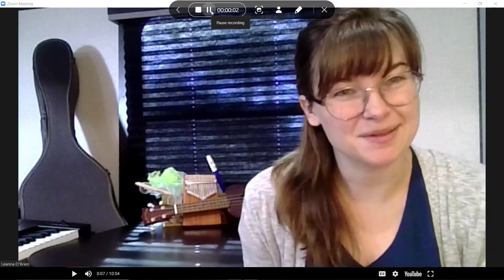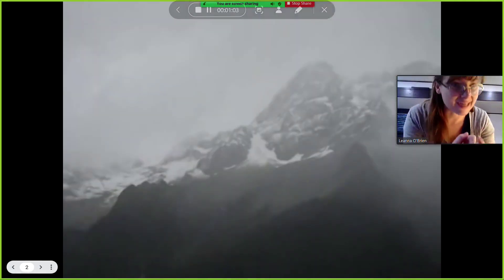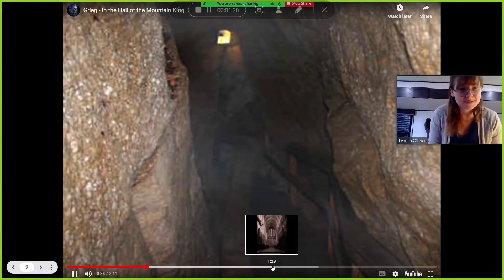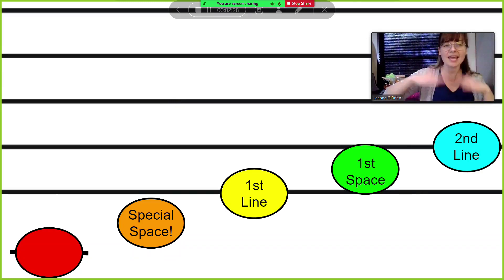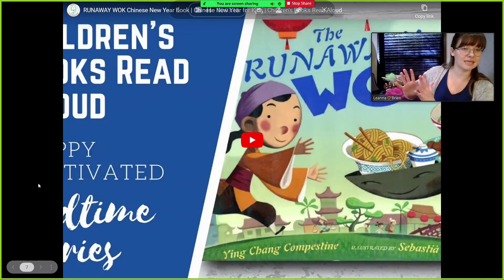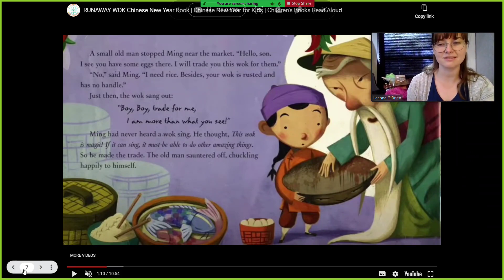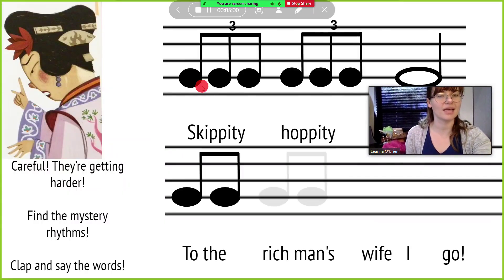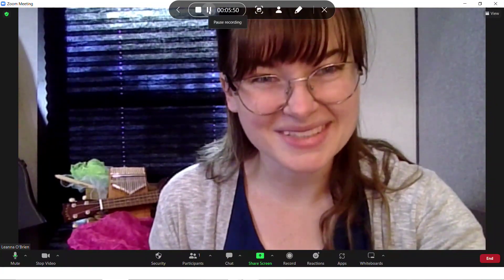General Music Teaching Demo - Leanna O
Superba Vox Online Academy General Music Teaching Demo by Our Top Teacher Leanna O. Book a lesson